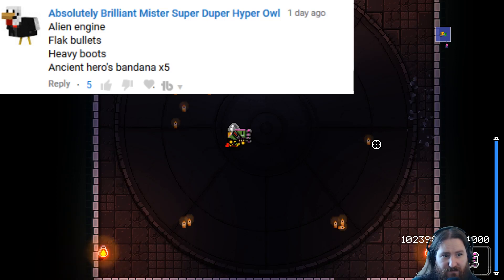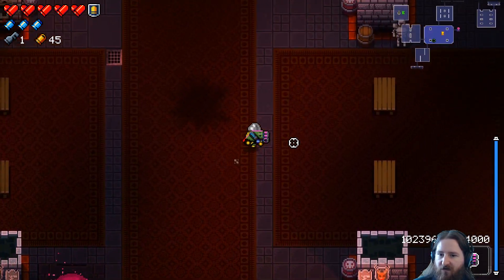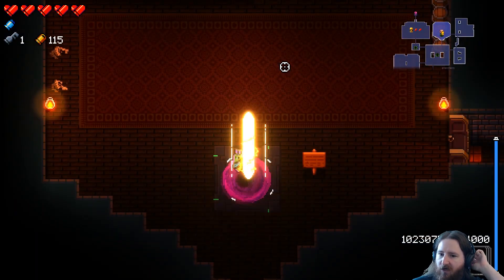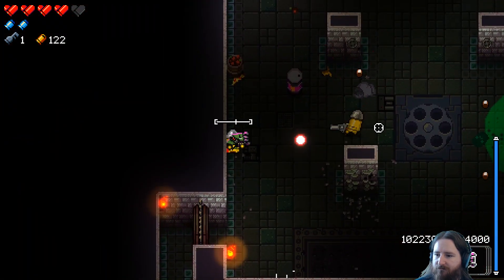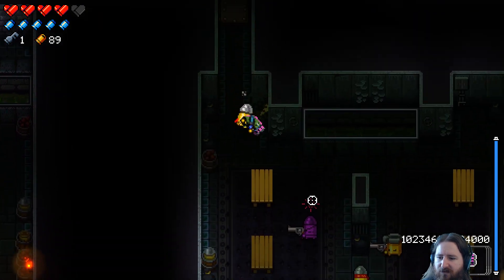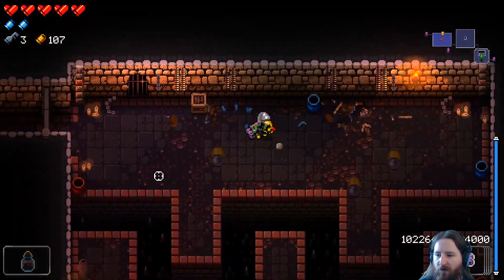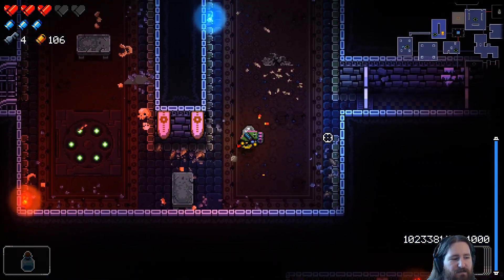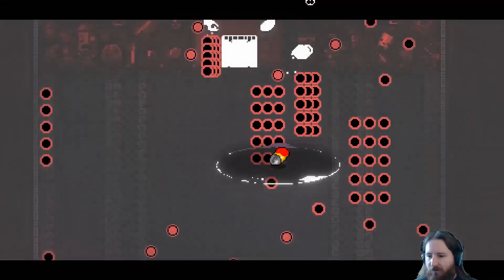Enter the Gungeon | Alien Flak Cannon | Custom Rungeon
An amazing combo with a near unlimited supply of spray n pray!

Want to support uidsea?

Tad! Support me for free!

End song is We Are One by Vexento!

uidsea
Antlers Ok, 74523